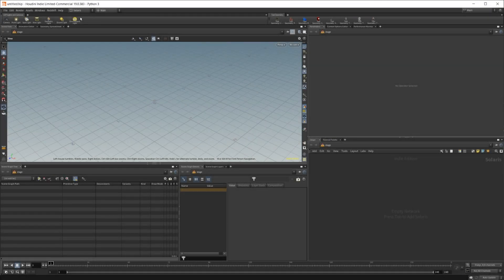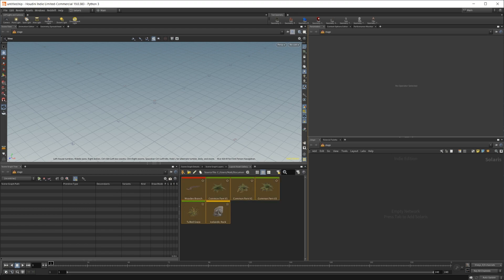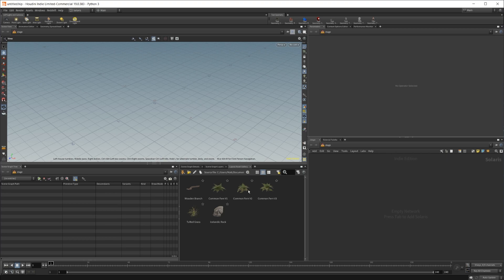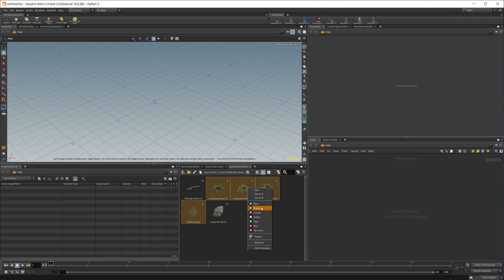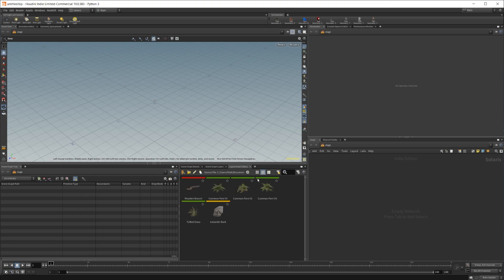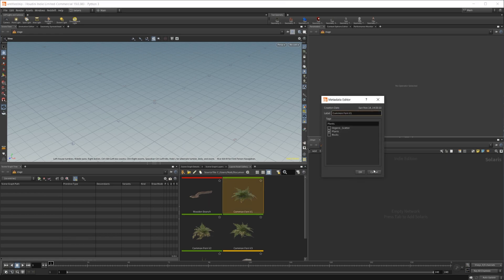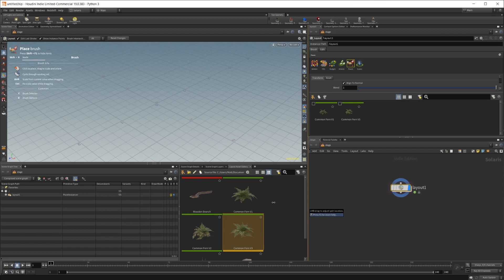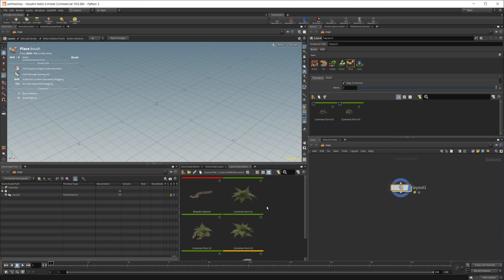Getting Started with the Asset Gallery | Houdini 19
When you first get started with the asset gallery in Houdini 19 it is a good idea to start organizing and deciding how you want to manage your gallery or galleries. This video will cover the basics of the asset gallery and how to start using it.